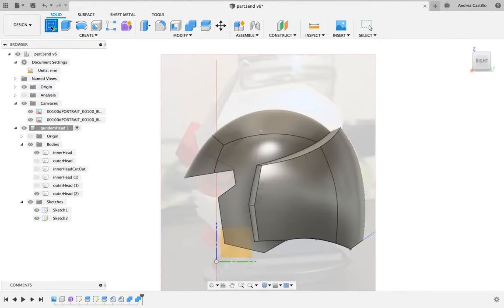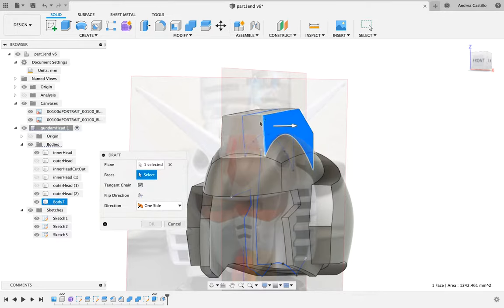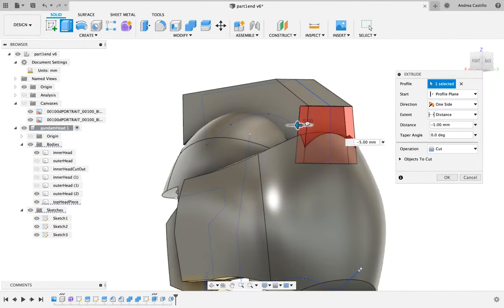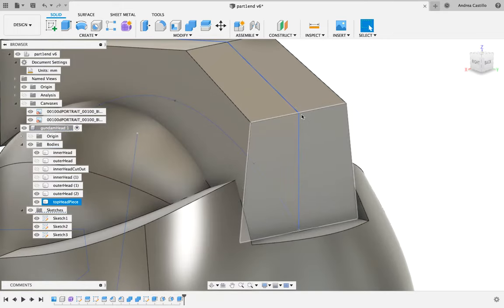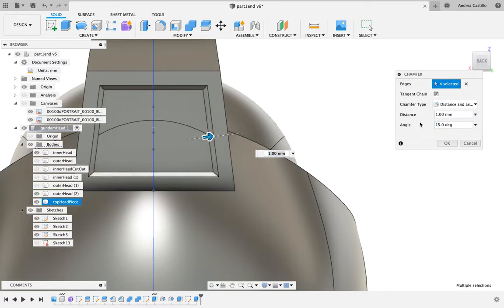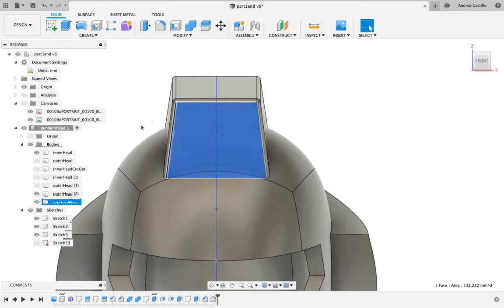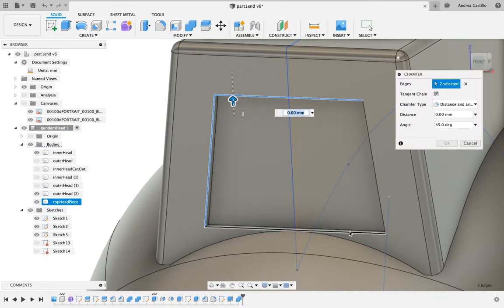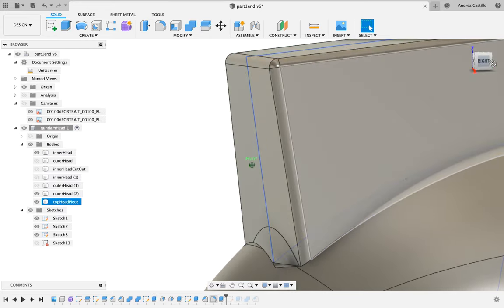Gundam RX-78 Helmet 3D Model Tutorial Part 2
My first tutorial on creating a Gundam helmet in fusion 360, that can be 3D printed and worn!